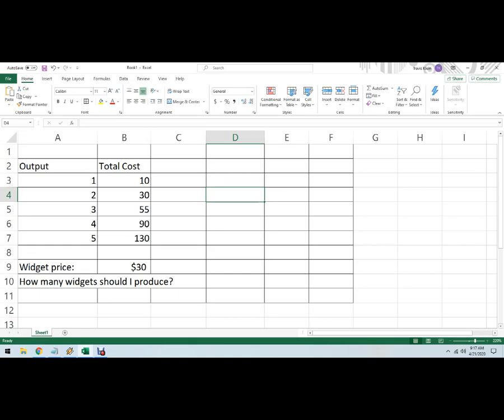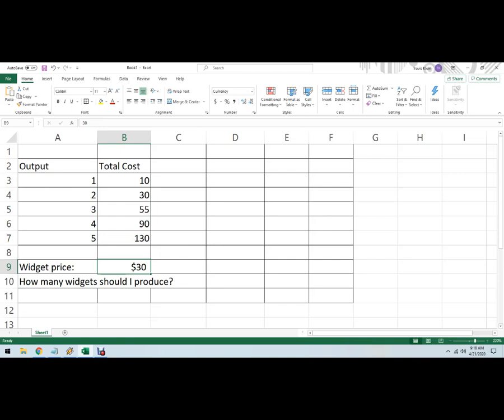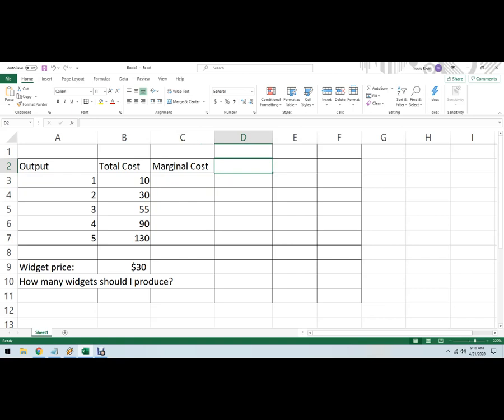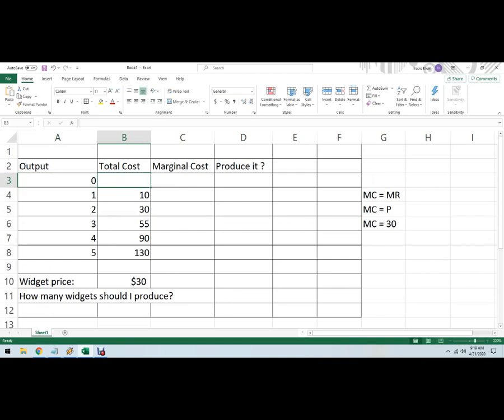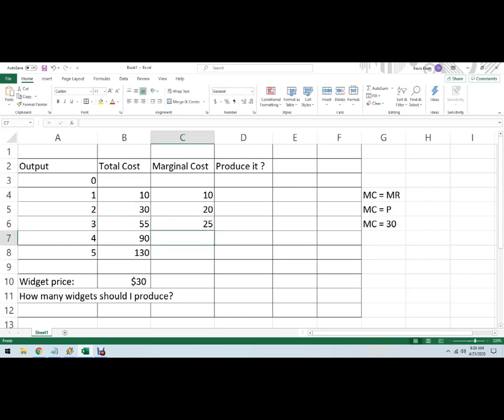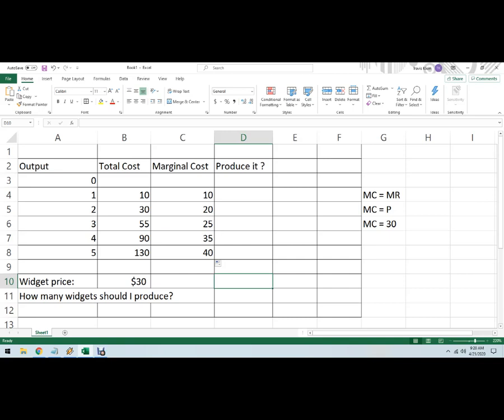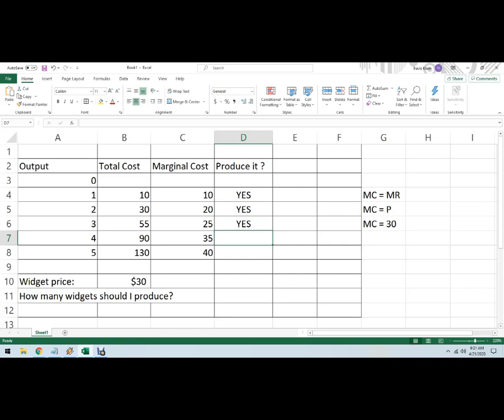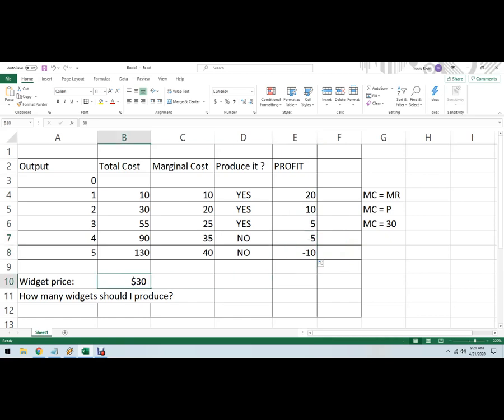Production Example Using Marginal Analysis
MICROECONOMICS  profit maximization